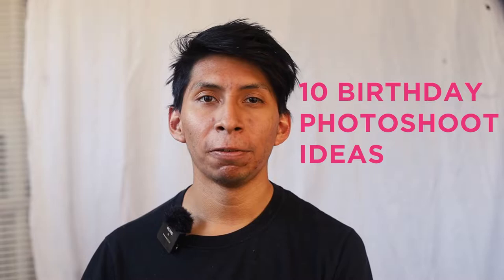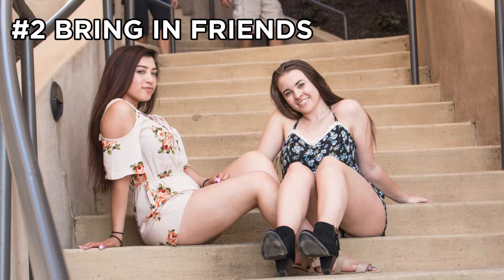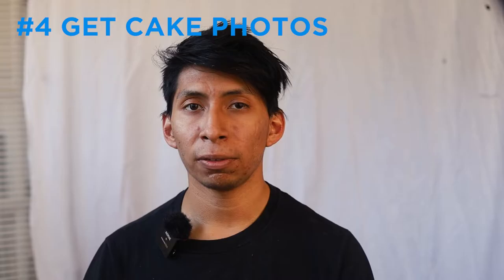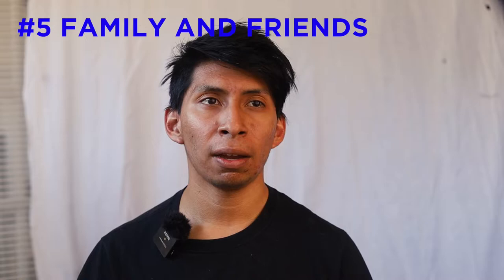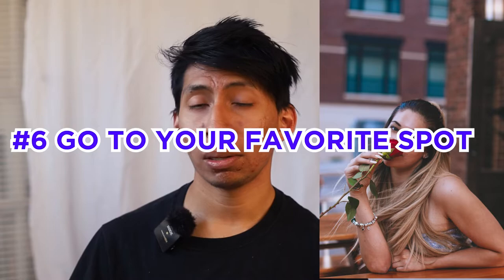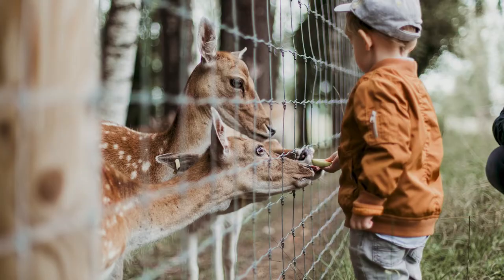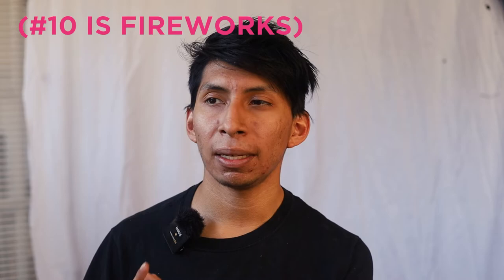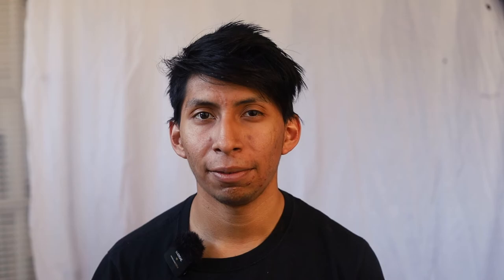10 Birthday Photoshoot Ideas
10 Birthday Photoshoot Ideas

•My Gear•
Camera Canon RP
Sigma 600mm (lens)
Canon 50mm (Lens)
Sigma 85mm (Lens)
Rode VideoMic (Mic)